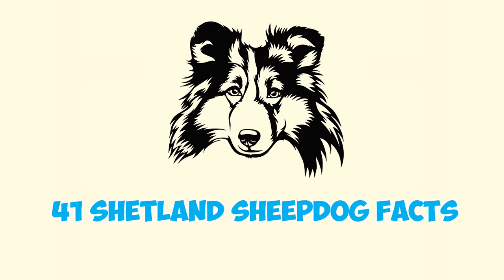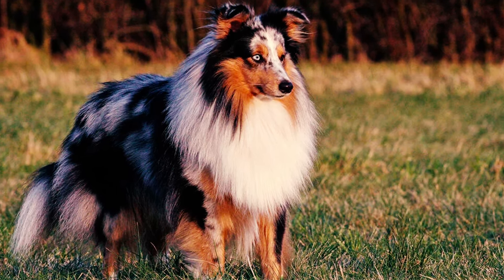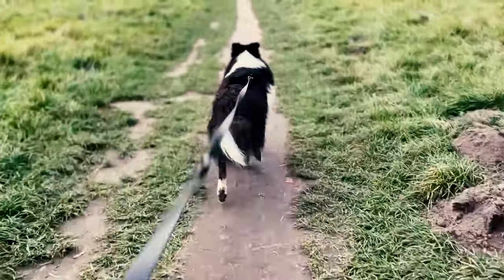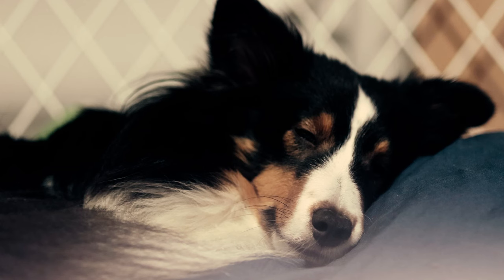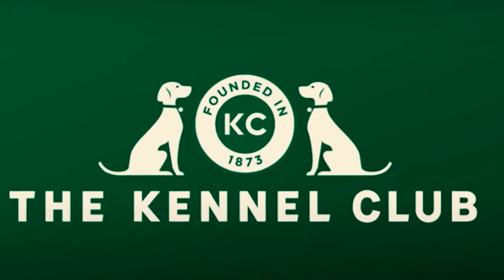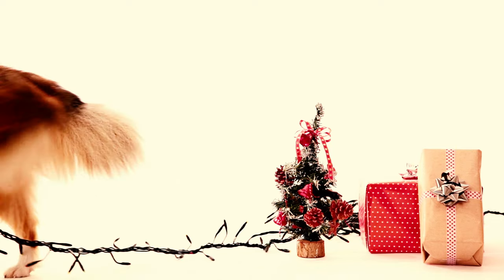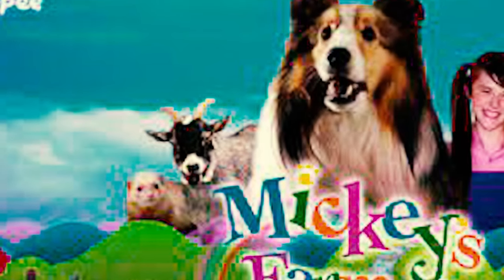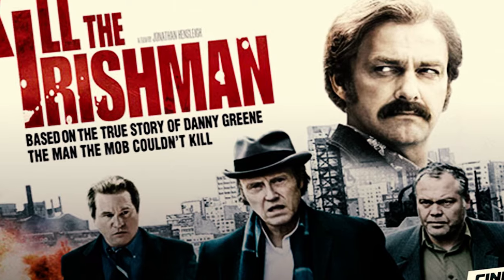99% of Sheltie Owners Don't Know This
Did you know that the Shetland Sheepdog, often called the "Sheltie," has a history that can be traced back to the Shetland Islands of Scotland? But how did their unique environment and farming needs influence their development?

The Shetland Sheepdog is a small but intelligent herding dog with roots in the Shetland Islands of Scotland. Originally bred to manage and protect livestock in challenging terrains, Shelties are characterized by their agility, striking appearance with a double coat and expressive eyes, and a distinctive "mane" of fur around their neck. Beyond their herding prowess, Shetland Sheepdogs are celebrated for their adaptability, making them successful in various dog sports, particularly obedience and agility.

Whether you're a fan of dogs that excel in both herding and modern dog sports like obedience and agility or simply enjoy learning about their adaptability, these 41 facts will surely deepen your admiration for Shelties.

👉 Chapters:
0:00 Intro
0:04 Fact 1 - 5
1:09 Fact 6 - 10
2:39 Fact 11 - 15
3:32 Fact 16 - 20
4:42 Fact 21 - 25
6:08 Fact 26 - 30
7:24 Fact 31 - 35
8:40 Fact 36 - 40
9:46 Fact 41
9:55 Outro